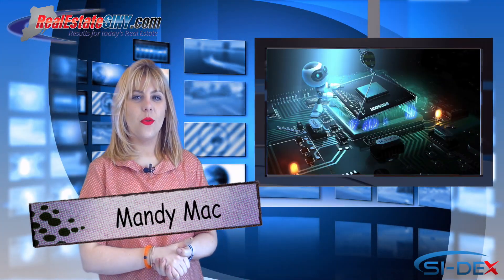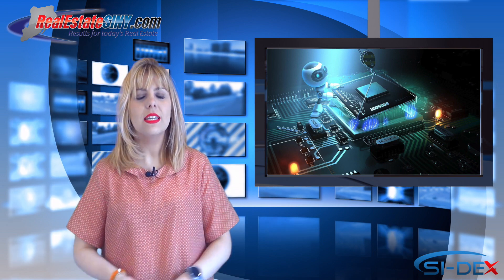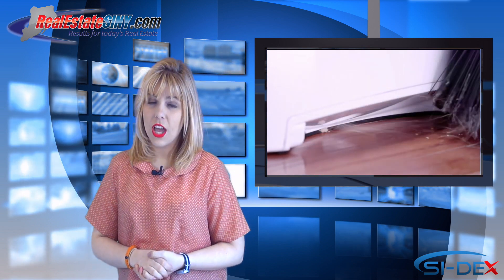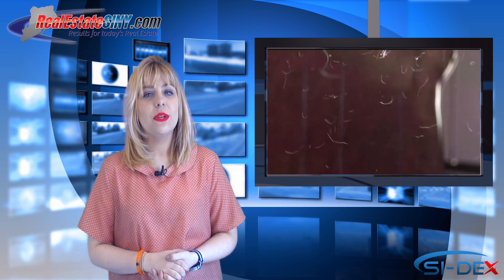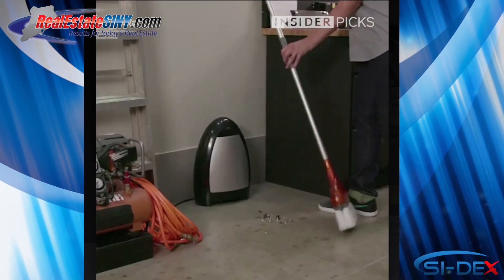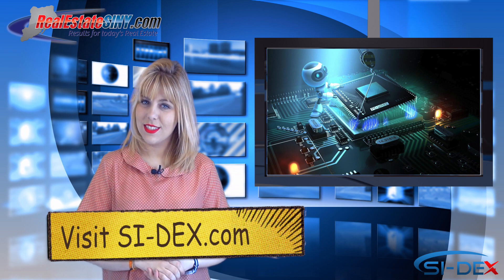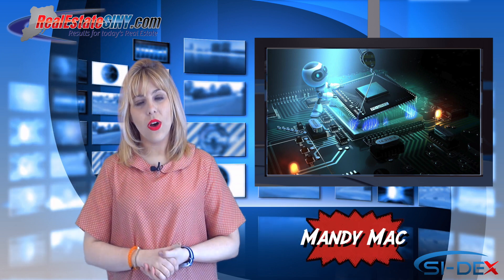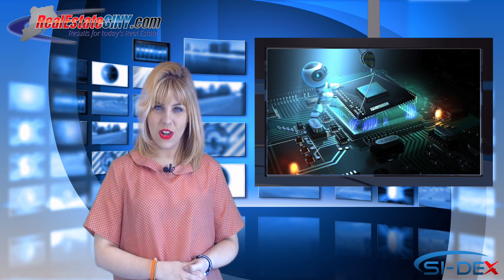Tech Corner: Say Goodbye To Your Dustpan And Hello to EyeVac!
The Eye Vac Home Touchless Vacuum is perfect for a home in any size. It can be placed in any room that has a hard floor, such as wood or tiled. The Eye Vac sucks up pet hair, litter, dirt, mud, dust, and more!